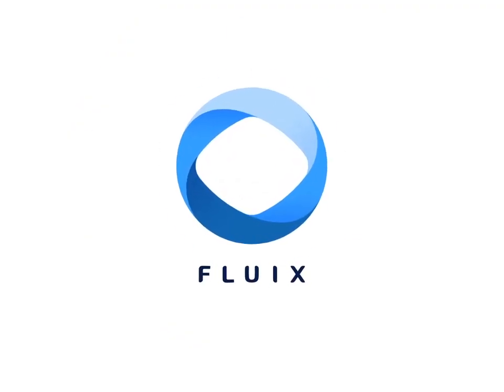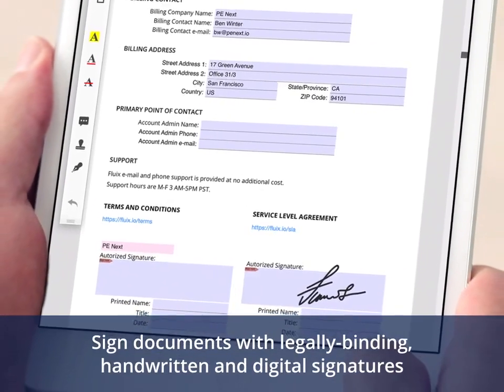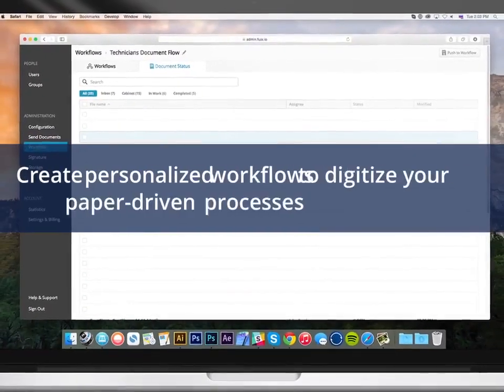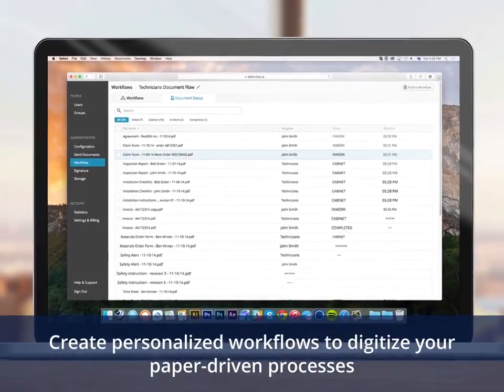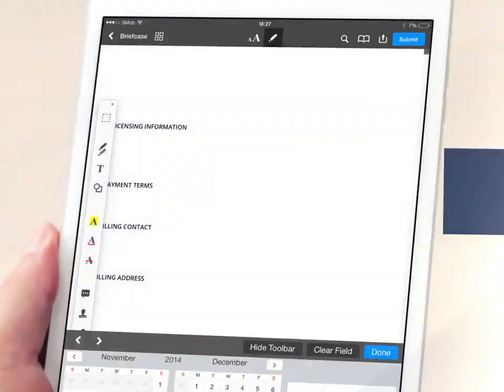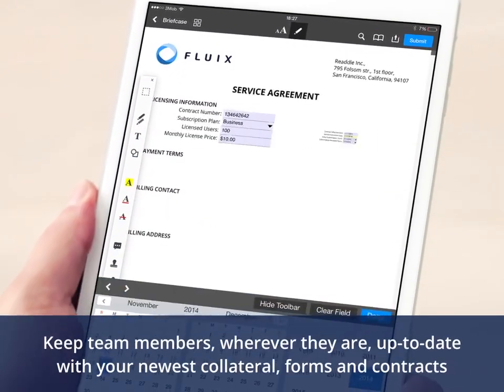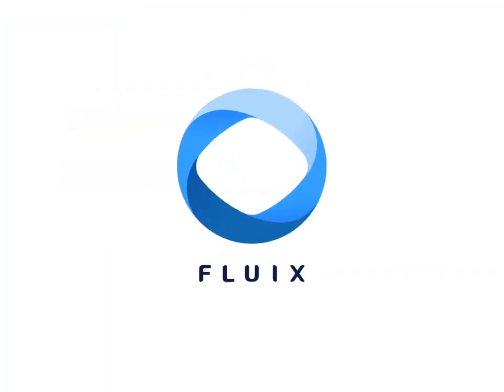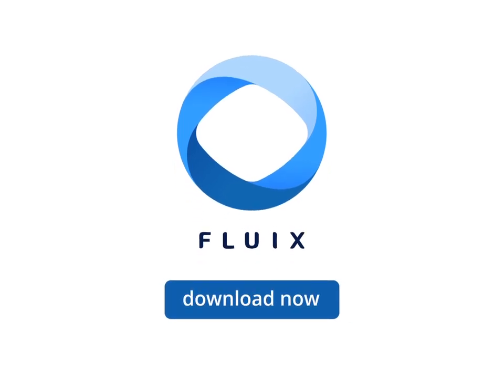Fluix - Helps HVAC Businesses Go Digital and Paperless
Fluix helps HVAC businesses spend less time on paperwork by taking traditionally paper-based documents and putting them on iPads.  Invoices, contracts, estimates, checklists, work orders, time sheets can be instantly shared with team members in the office and in the field.  Customers can sign legally binding documents like invoices and contracts on their iPad instead of paper, eliminating time-consuming manual document delivery.  Fluix is ideal for HVAC businesses that have multiple technicians, installers and office staff.

Features & Benefits:

    Convert invoices, estimates, timesheets and contracts into interactive PDF forms
    Digitize and store all your documents in Fluix’s complimentary storage
    Team members can edit and add comments to documents
    Add legally binding e-signatures to any corporate document